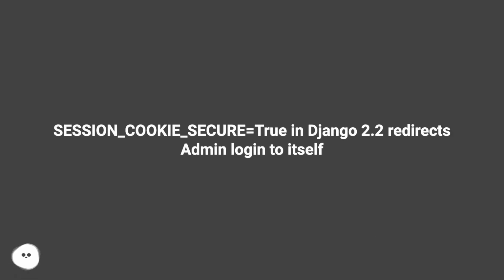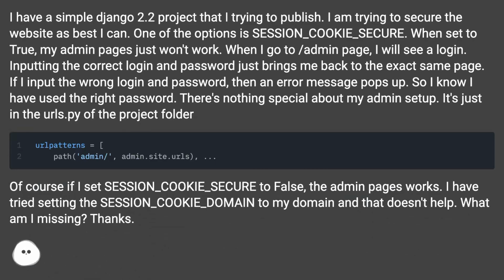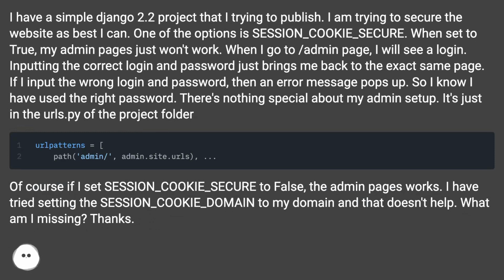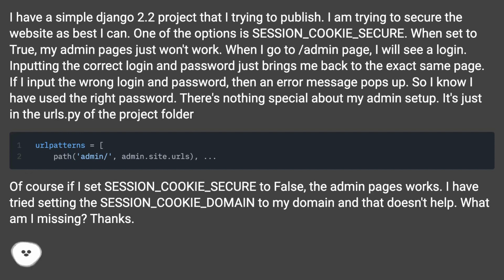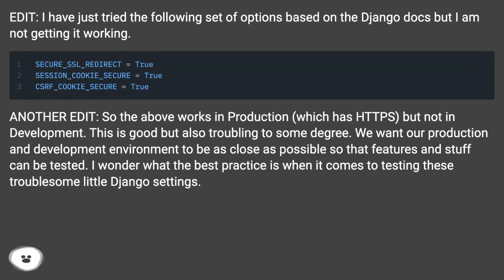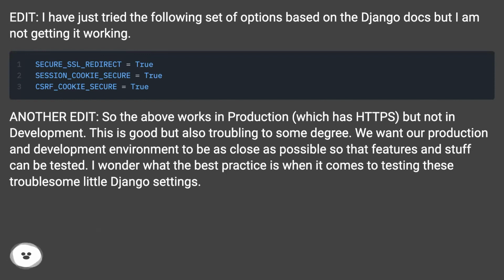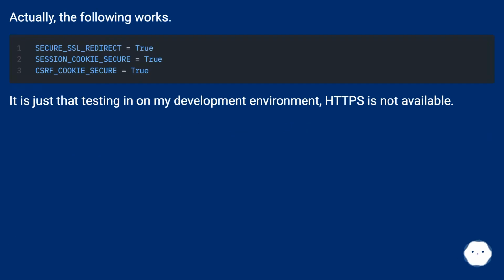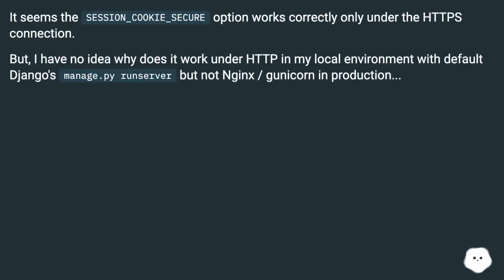SESSION_COOKIE_SECURE=True in Django 2.2 redirects Admin login to itself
Chapters
00:00 Session_cookie_secure=True In Django 2.2 Redirects Admin Login To Itself
01:32 Accepted Answer Score 4
01:50 Answer 2 Score 0
02:08 Thank you